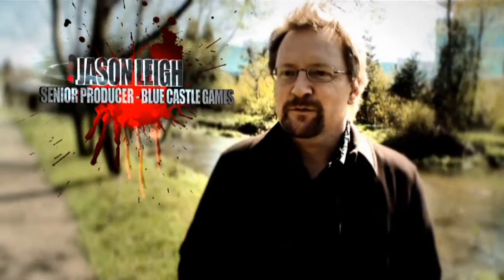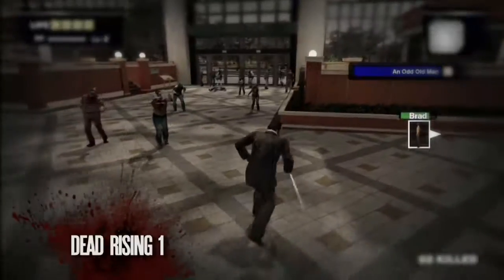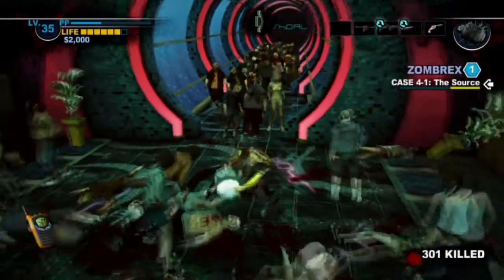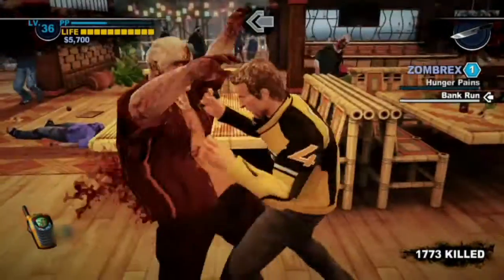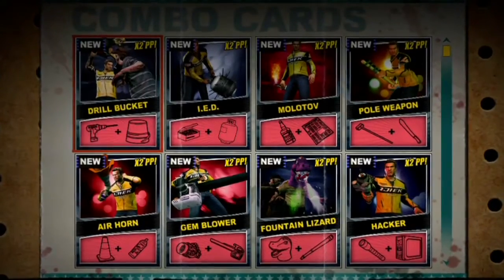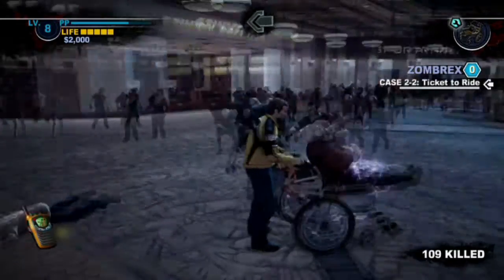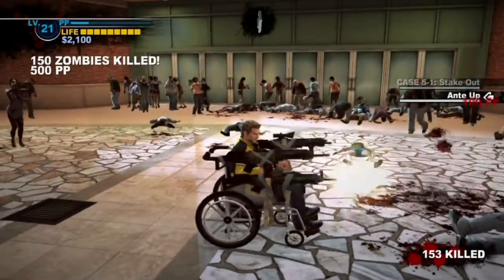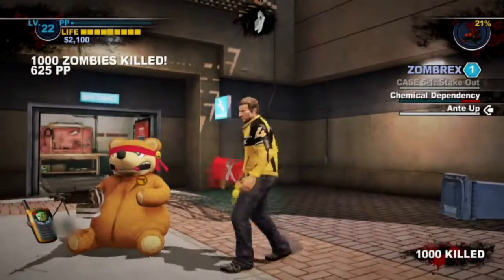Dead Rising 2: Tools of Destruction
More info on the combo weapons of Dead Rising 2.